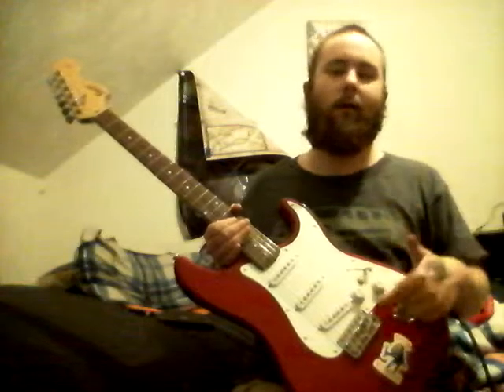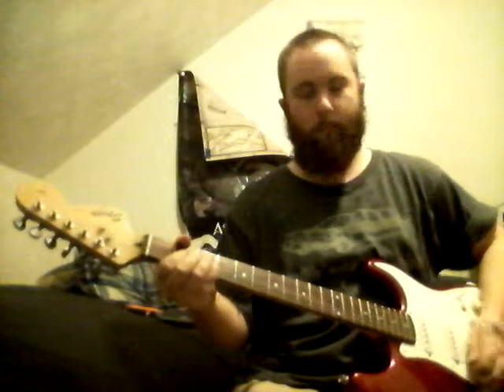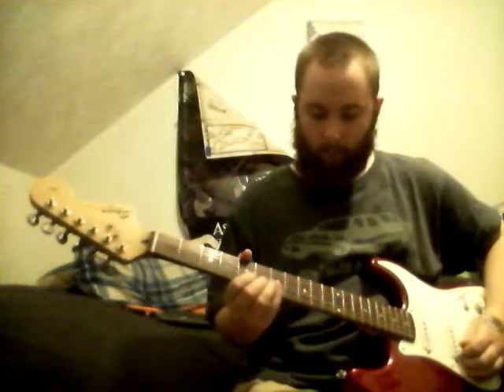I learned some funky disco music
The intro is from play that funky music by wild cherry